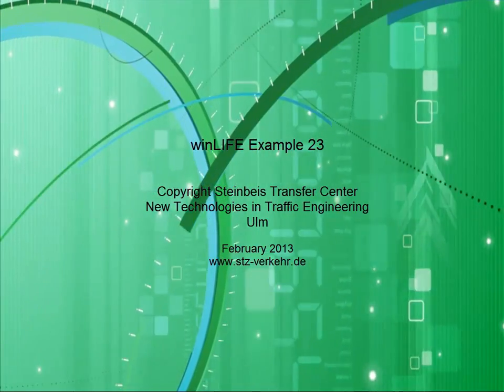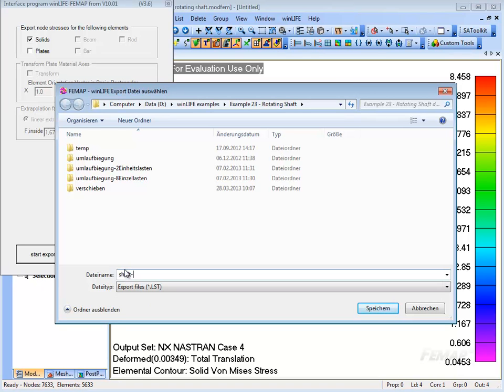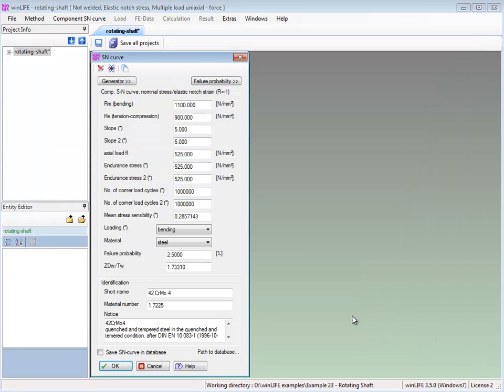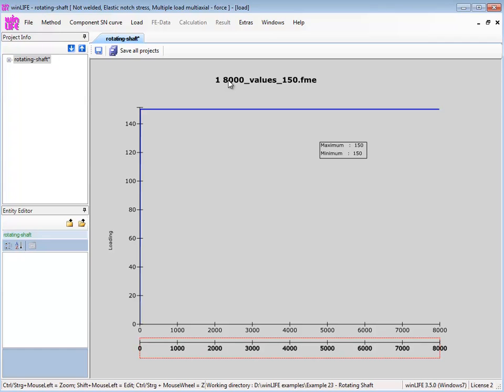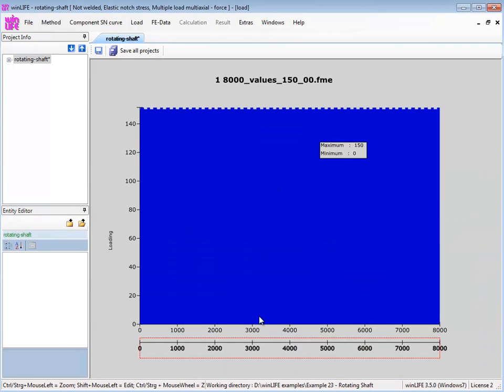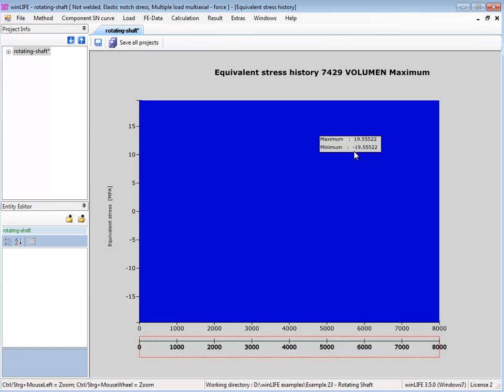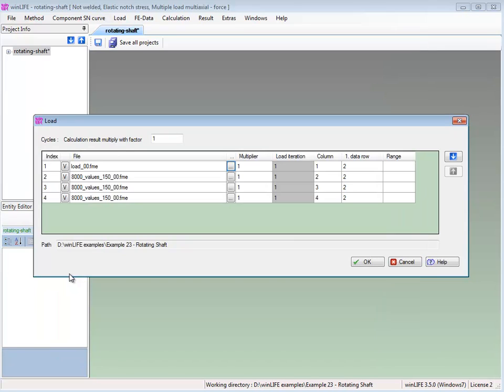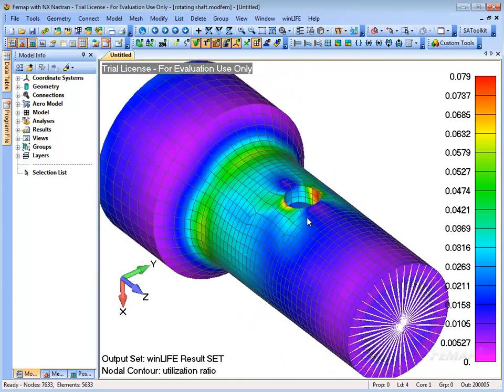Example 23: Using FEMAP to analyse the rotation of a notched shaft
To take the rotation into account 4 unit load for one rotation are defined. This procedure is recommended in the case of rotating loadings.